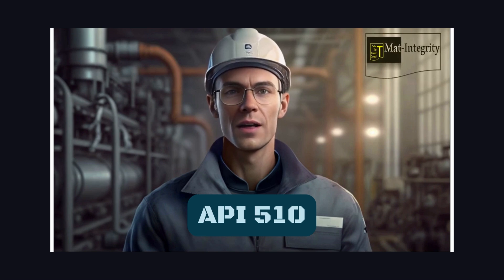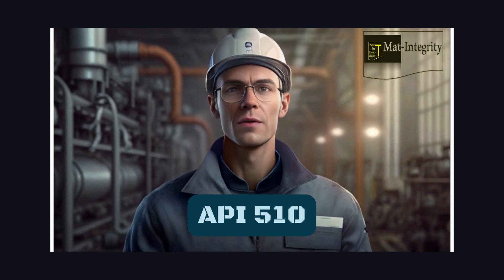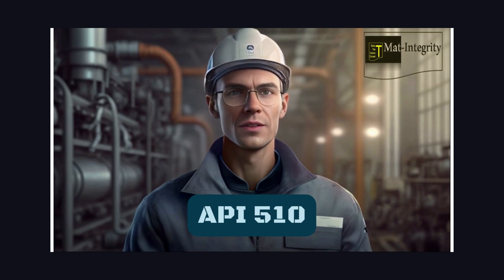API 510 | Pressure Vessel Inspection Conducting on stream inspection in lieu of internal inspection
"Learn about the benefits of API 510's on-stream inspection method as an alternative to internal inspection under certain conditions. Conducting a representative number of thickness measurements is crucial for meeting the inspection requirements. The number and location of thickness measurements should consider previous inspection results and the potential consequences of loss of containment. Vessels with low corrosion rates will require fewer thickness measurement locations compared to vessels with higher corrosion rates. Stay informed about vessel inspection best practices with API510."

API 510 permits an on-stream inspection to be conducted in lieu of an internal inspection under certain conditions.
When this approach is used, a representative number of thickness measurements should be conducted on the vessel to satisfy the requirements for an internal inspection. A decision on the number and location of thickness measurements should consider results from previous inspections, if available, and the potential consequences of loss of containment. In general, vessels with low corrosion rates will require fewer thickness measurement locations compared to vessels with higher corrosion rates.